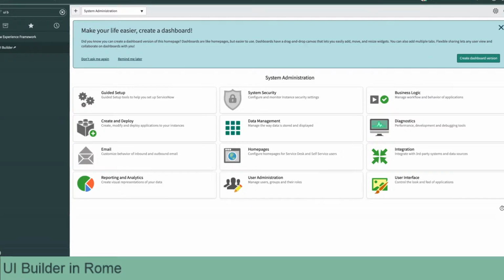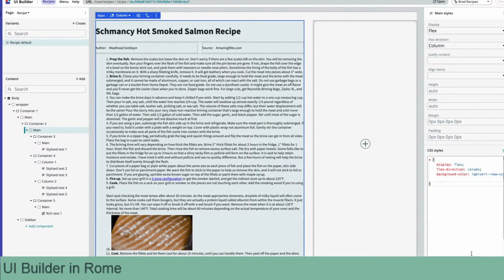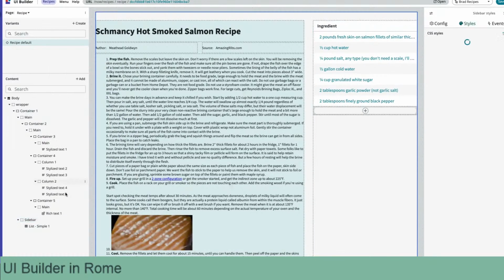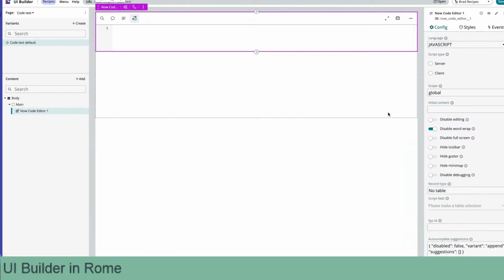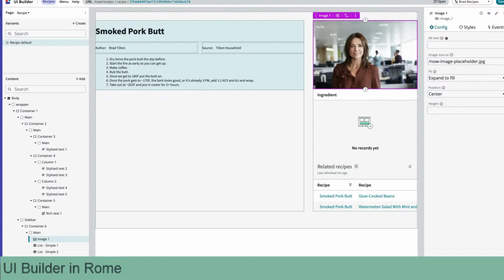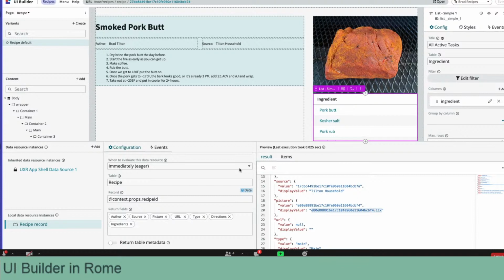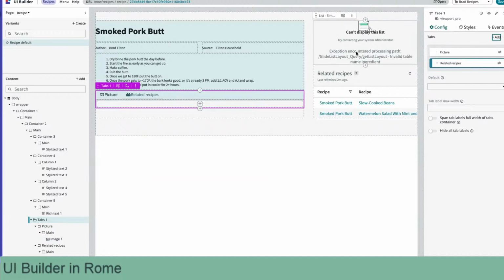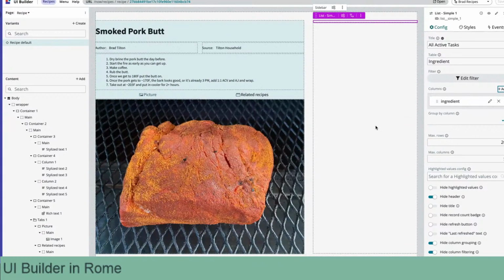UI Builder in Rome - Live Coding Happy Hour for 2021-07-22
On this episode, we will work on a recipe app in UI Builder, exploring some of the new Rome release features in UIB.  Crack a beverage and come join us!

About: Live Coding Happy Hour is a weekly show provided by the ServiceNow Developer Program. Each week join as the Developer Advocate team along with guests work on a developing and enhancing real applications with unscripted and unprepared examples. See how experts at ServiceNow problem solve and learn new parts of the Now Platform.

Credits:
Hosts: Brad Tilton
Guest: Lisa Holenstein, Chris Johnson